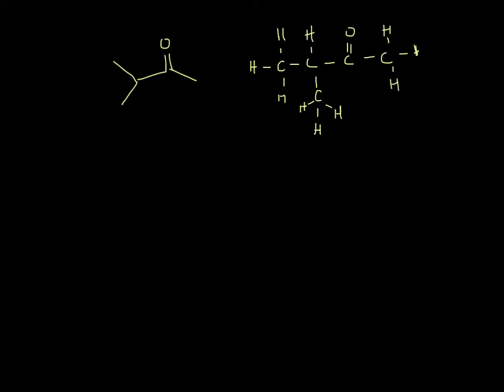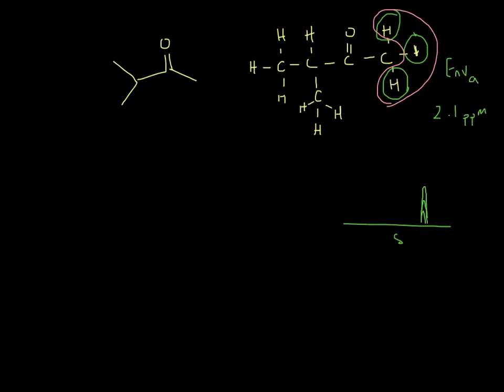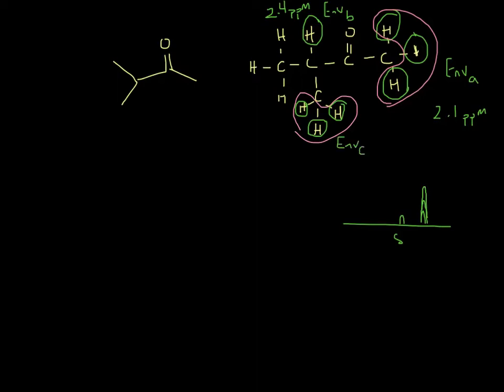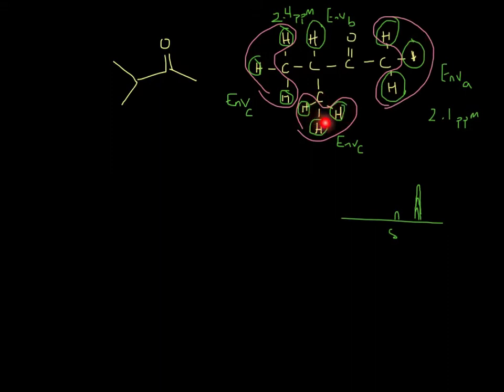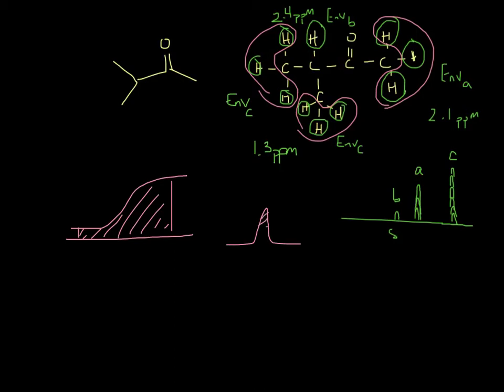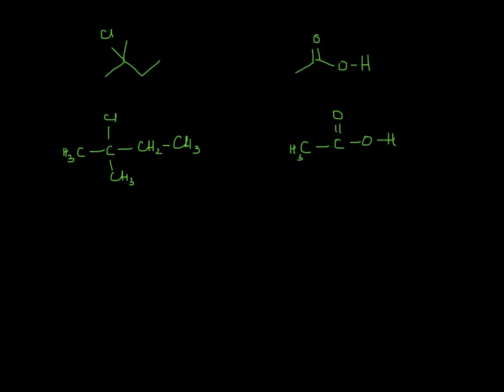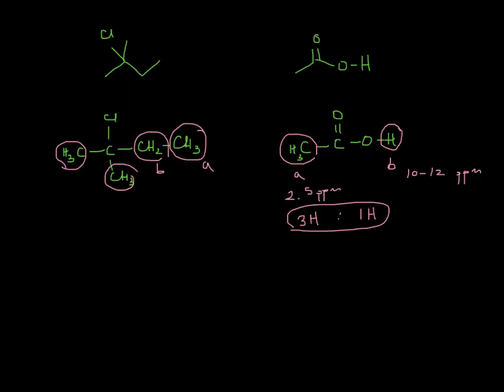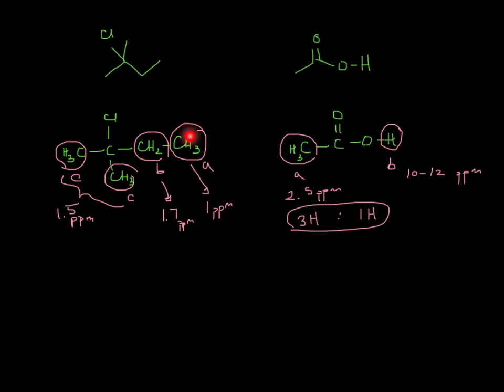NMR Part 2: Environments and Integrals (LROrganic)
NMR Part 2: Environment and Integrals